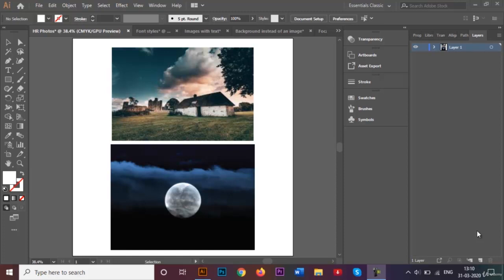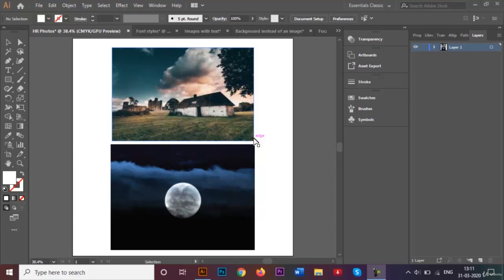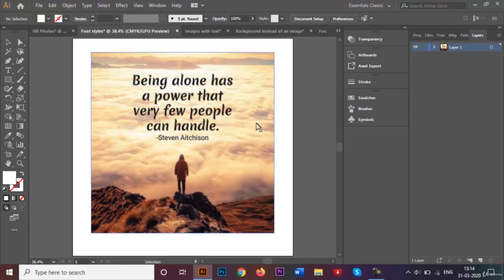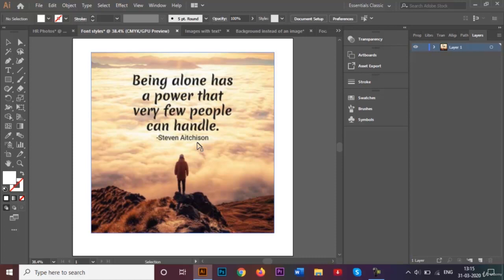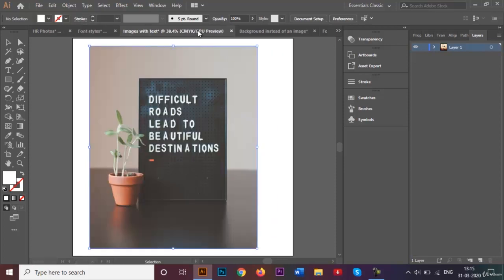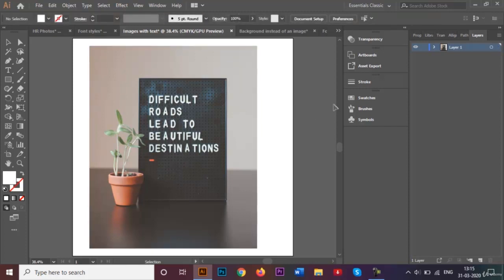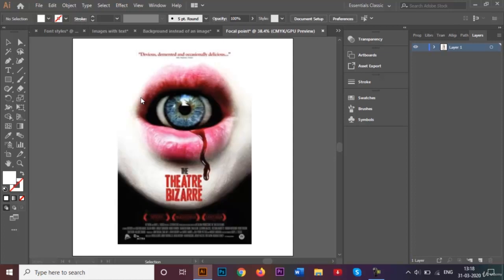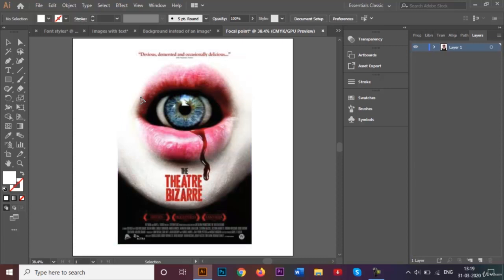Why graphic designers need social media